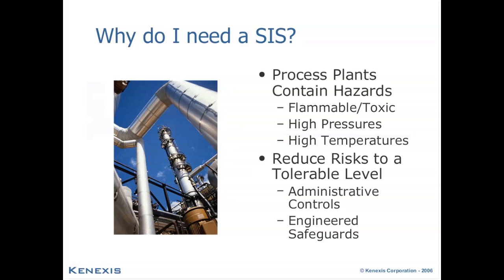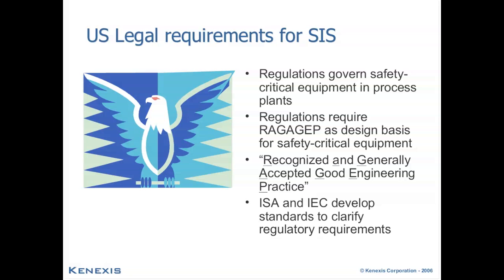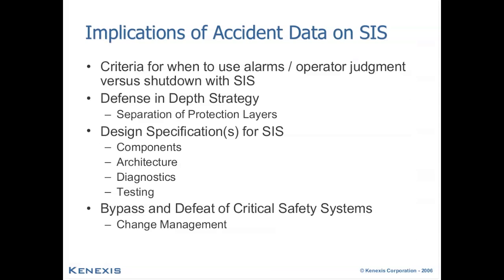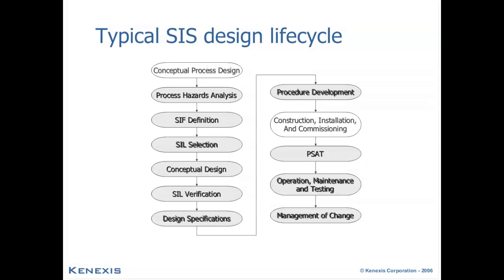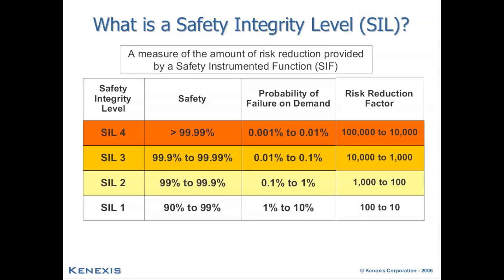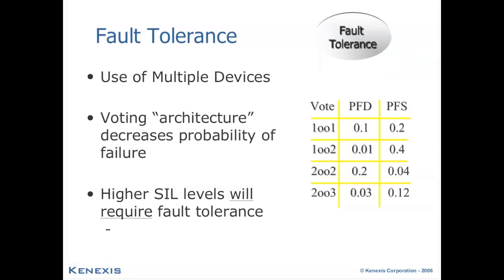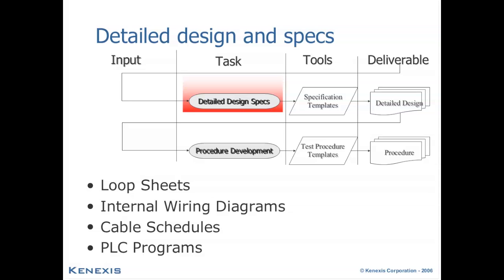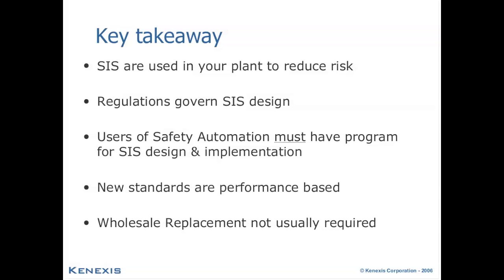Safety Lifecycle Overview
What is a Safety Instrumented System (SIS)? How does it differ from regulatory control? Why do I need one and how do design it properly? This webinar will discuss the concept of a safety lifecycle and how you can apply design standards to meet your safety requirements, while achieving a cost-effective and low-maintenance solution.